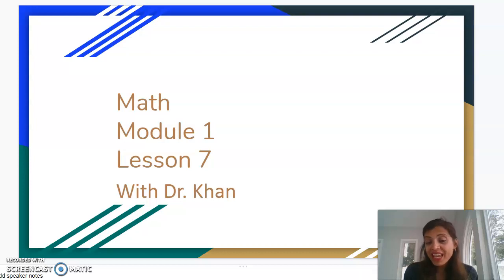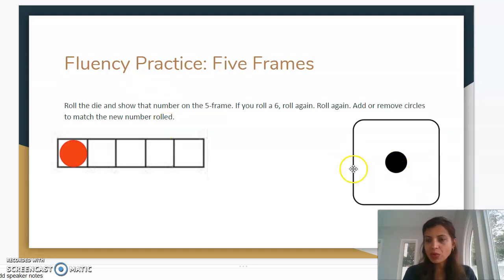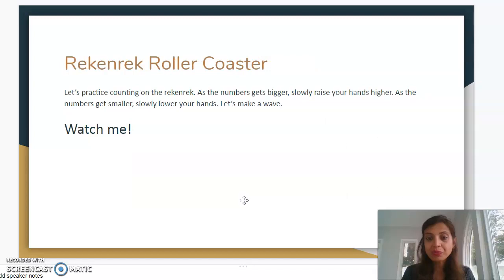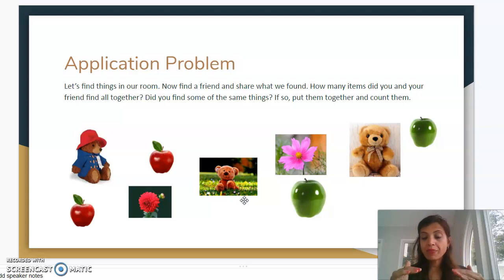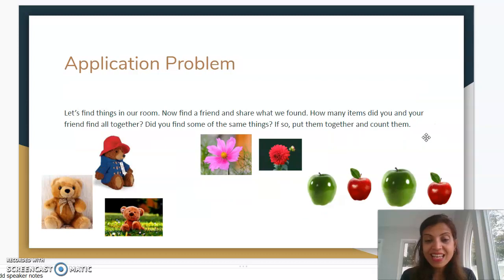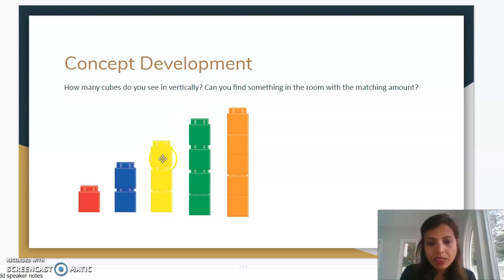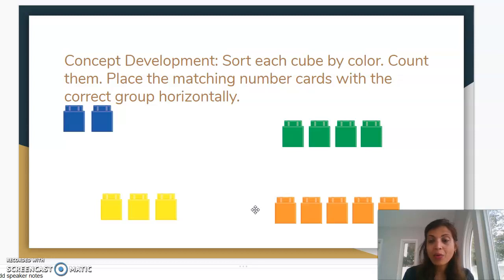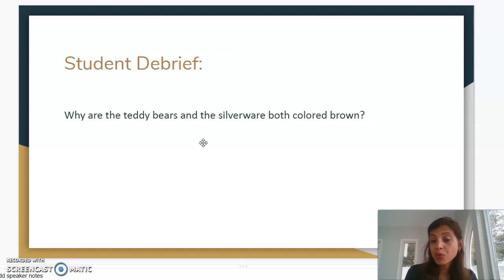KINDERGARTEN Module1Lesson7Final 1